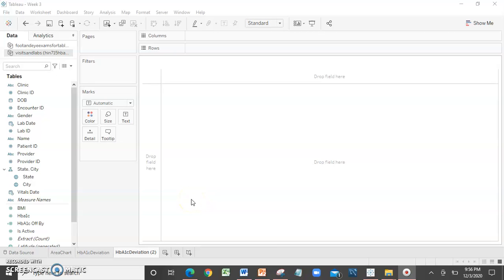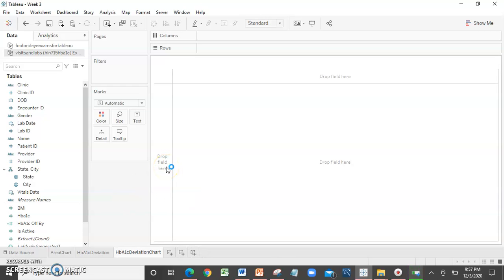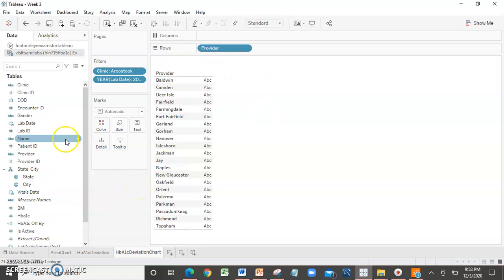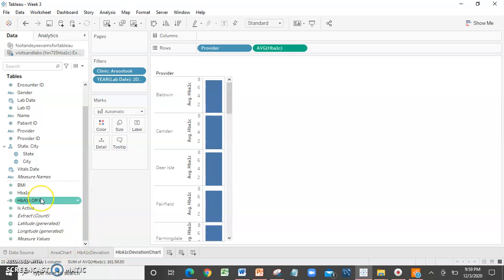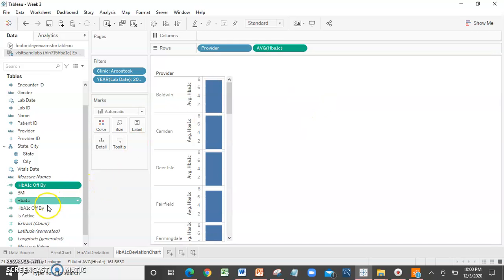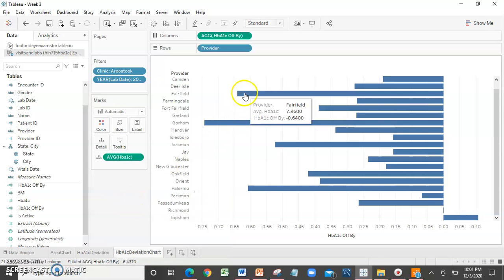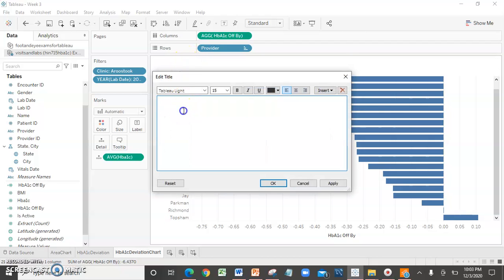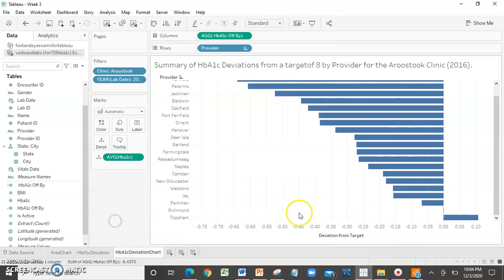Deviation Chart in Tableau